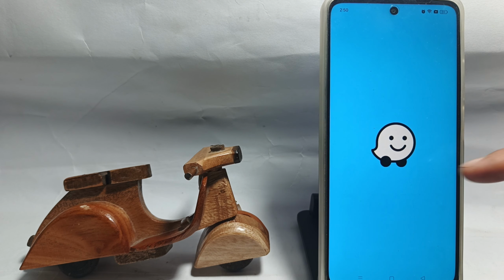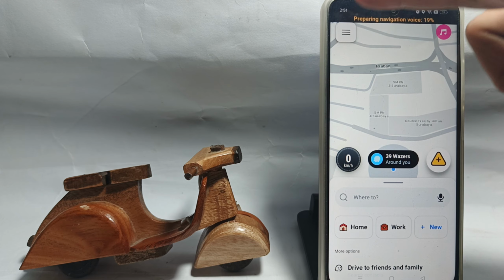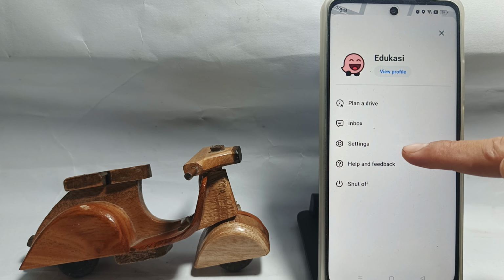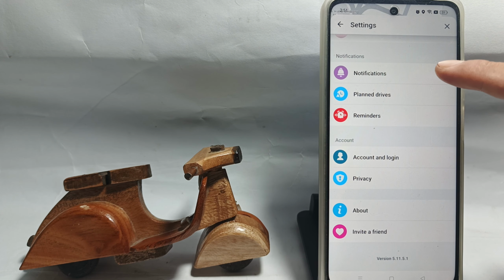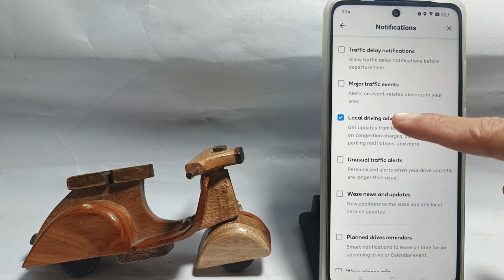How To Turn Off Local Driving Advisories Notification On Waze App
This video is relevant:
how to turn off local driving advisories notification waze app
how to turn off local driving advisories notification on waze
turn off local driving advisories notification on waze app
unactivate local driving advisories notification on waze app
tutorial turn off local driving advisories notification on waze app
how to disable local driving advisories notification on waze app
disable local driving advisories notification on waze app